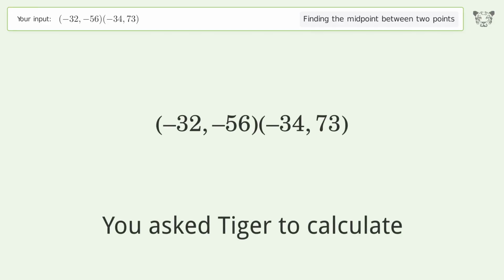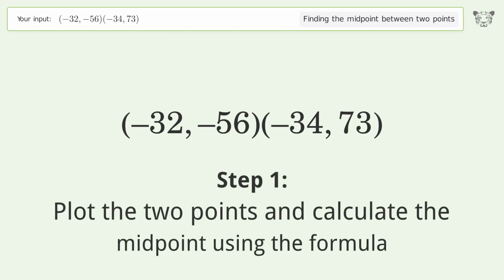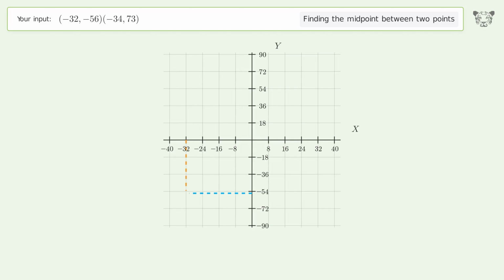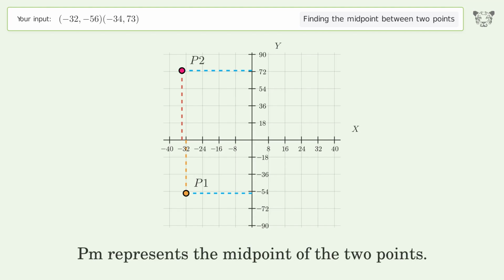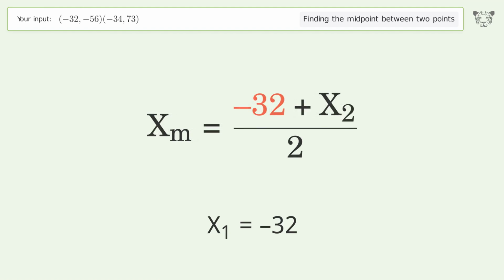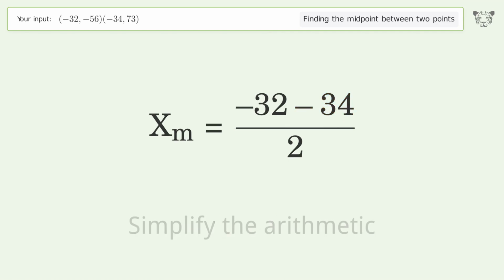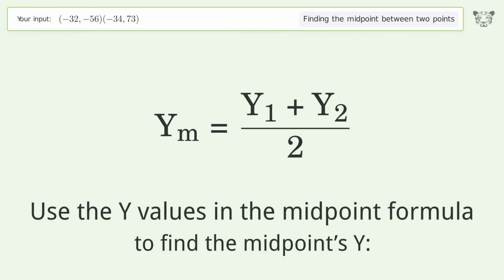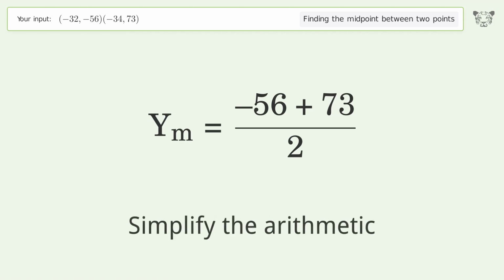Find the midpoint between two points p1 (-32,-56) and p2 (-34,73): Step-by-Step Video Solution